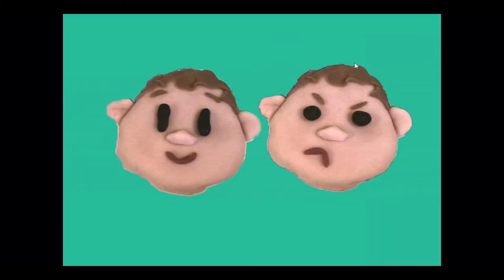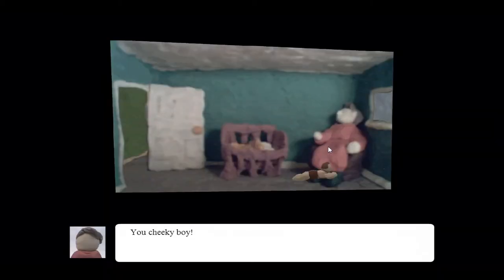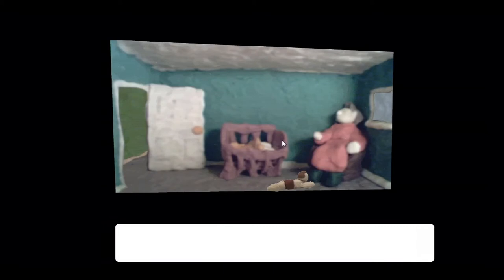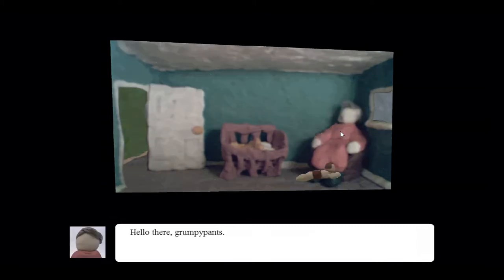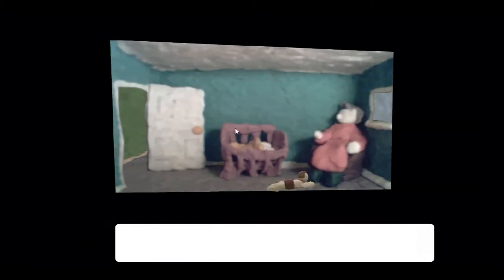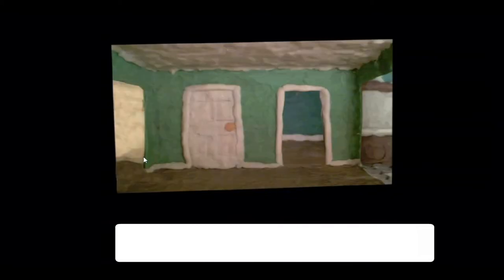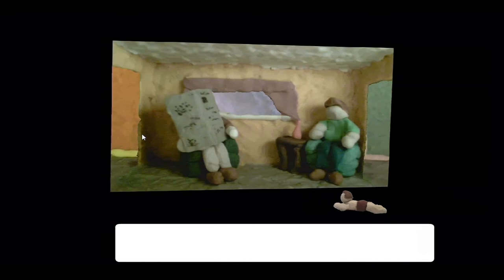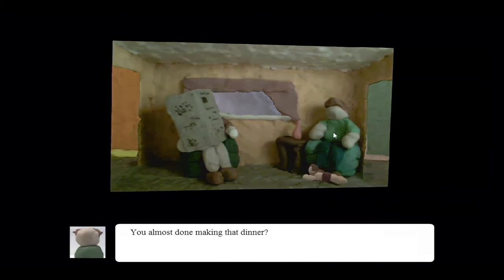Be Good First Looks with BuddhaMan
First Looks IGF showcase part 2. Watch as BuddhaMan stubbles along learn what this game is. A true first look.